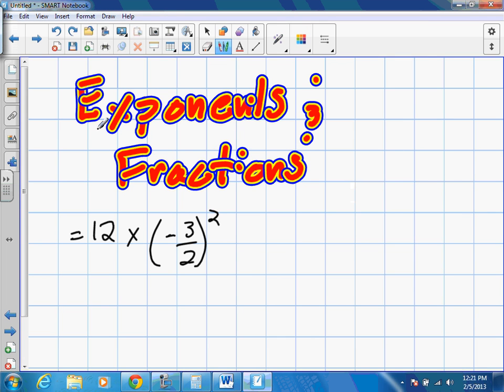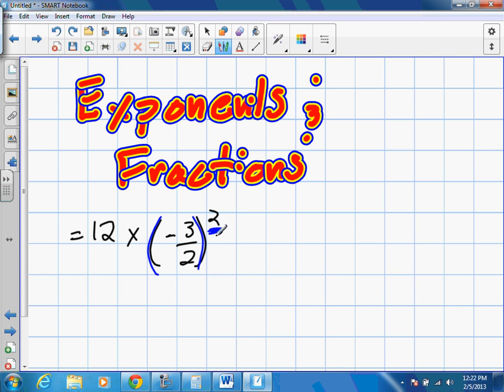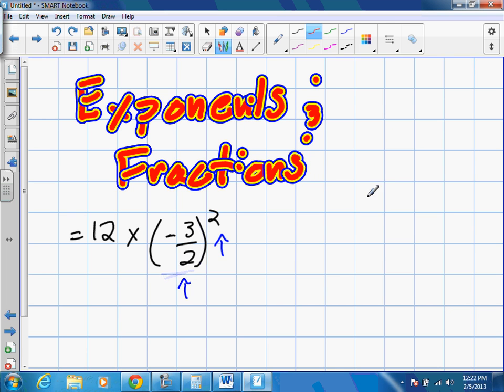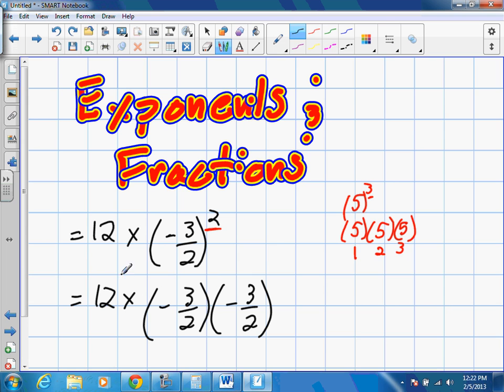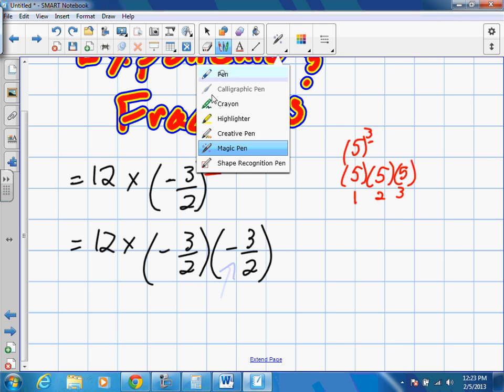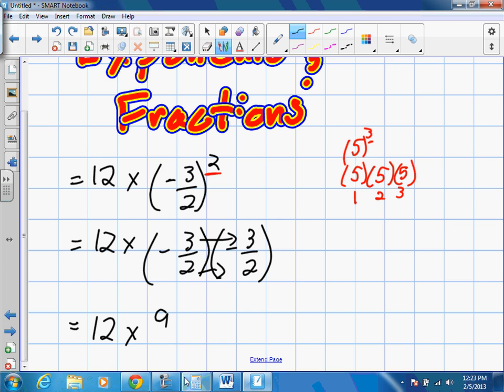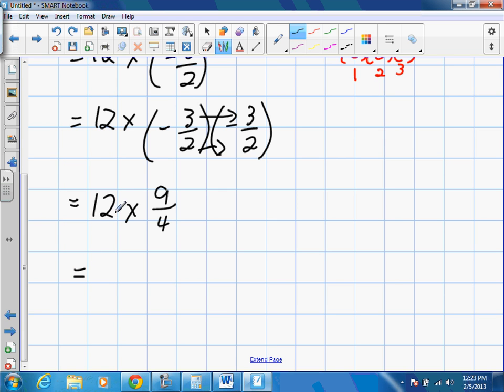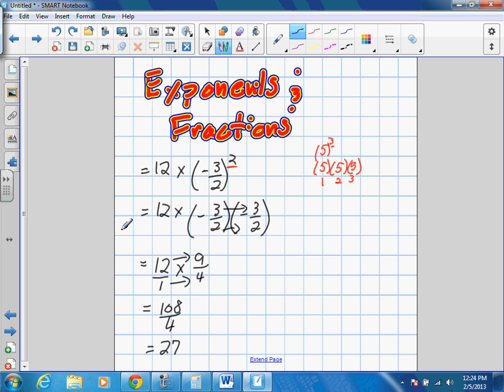Exponents and Fractions Grade 12 college Pre Req Skills 2 5 13